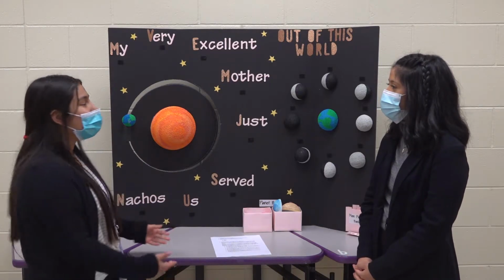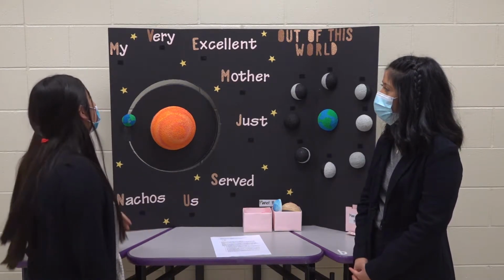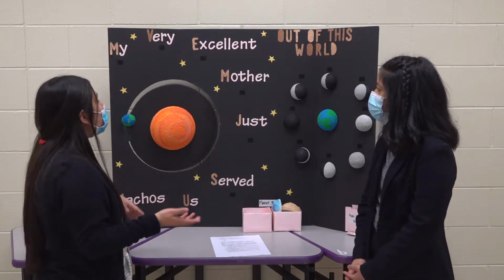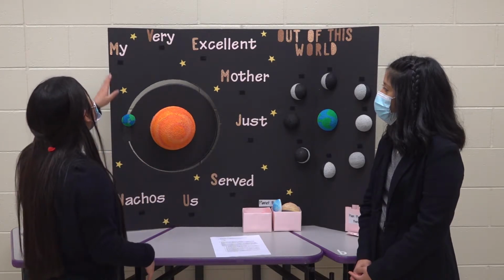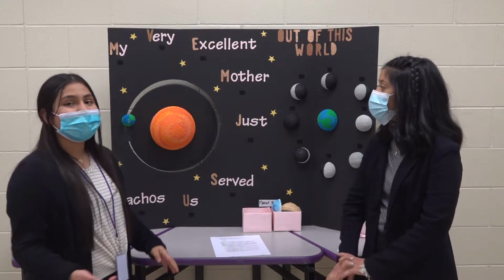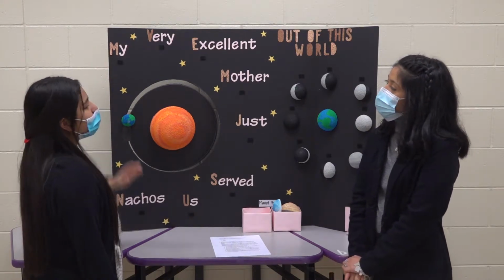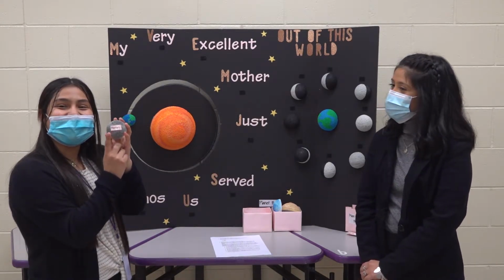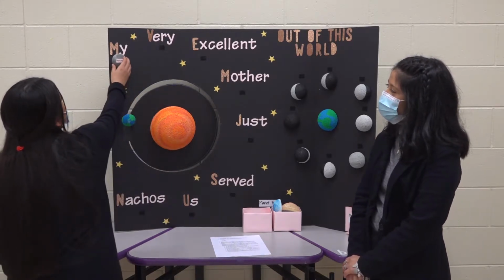Interactive Bulletin Board Elementary- Educators Rising 2021